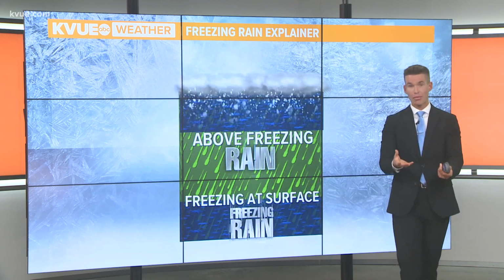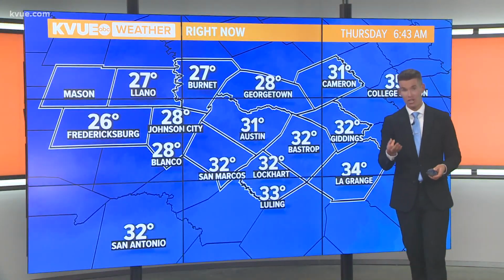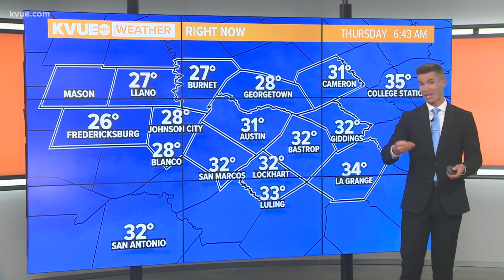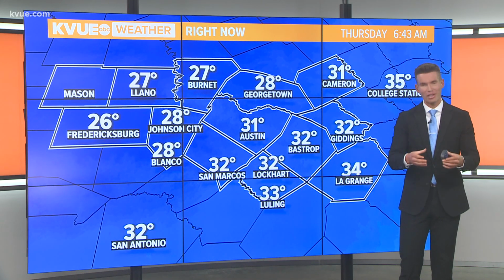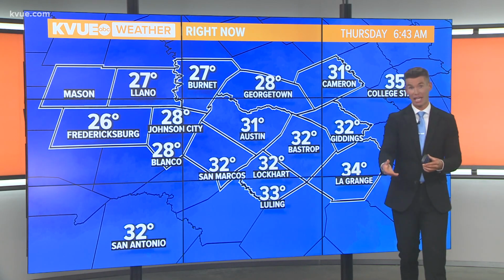EXPLAINER: The difference between freezing rain and sleet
Freezing rain and sleet are different, but both can cause problems. KVUE Meteorologist Christopher Nunley explains.